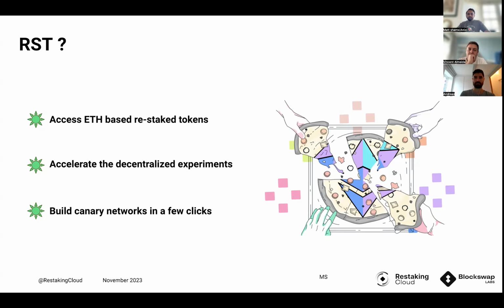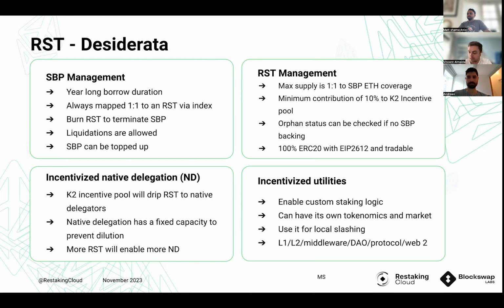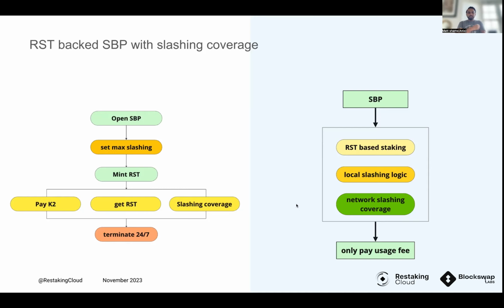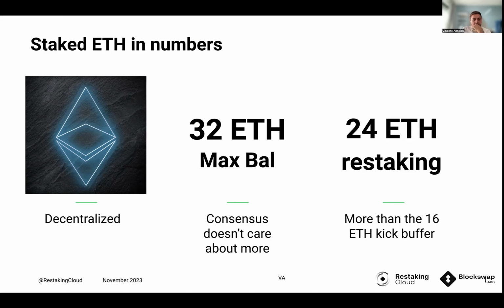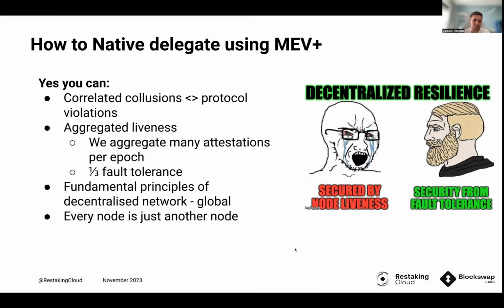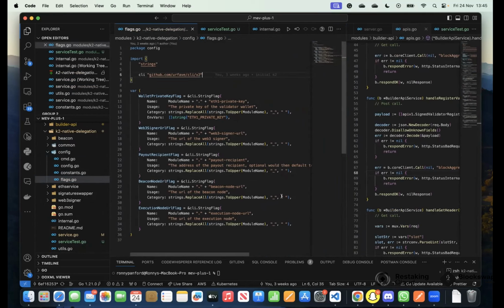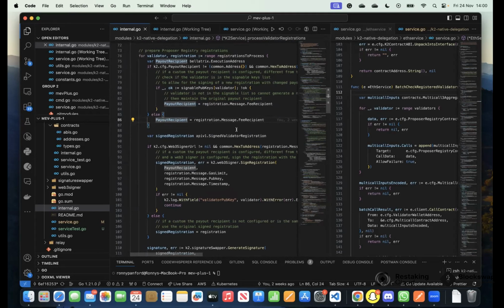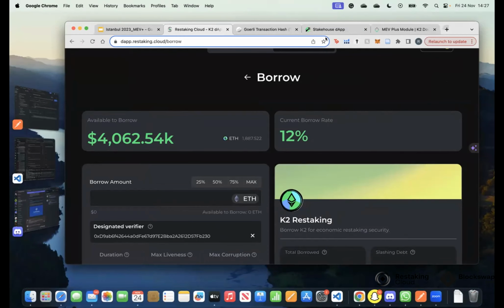Restaking Staking Tokens & Native Delegation Walkthrough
Restaking Staking Tokens (RST) are introduced for the first time in this video. Learn how you can get ETH backed RST tokens in a few clicks. Also, near the end of this video you will see a walkthrough on how Native Delegation works that allows for any validator (including Solo Stakers) to be included in restaking.

Time Stamps
00:00:00 Intro
 00:00:30 RST Overview
 00:07:00 RST Staking Use Cases
 00:11:00 RST Mechanics
 00:22:30 RST for DAOS
 00:28:20 RST High Level Flow
 00:39:00 RST Minting dApp Demo
 00:43:00 State Replication
 00:51:00 K2 Partitioned Interest Model
 01:04:50 K2 Native Delegation Module Overview
 01:08:00 K2 Native Delegation Code Walkthrough
 01:36:50 K2 Native Delegation Demo